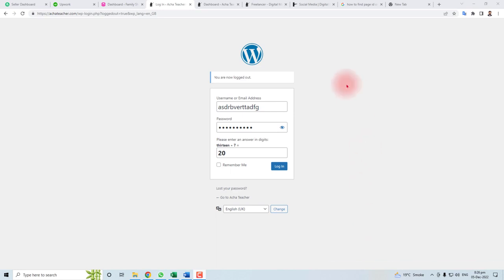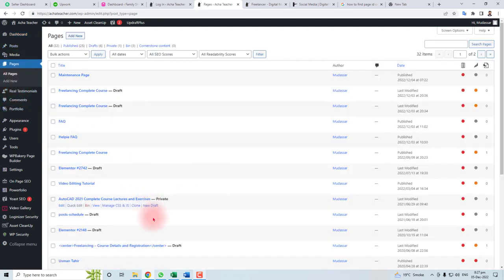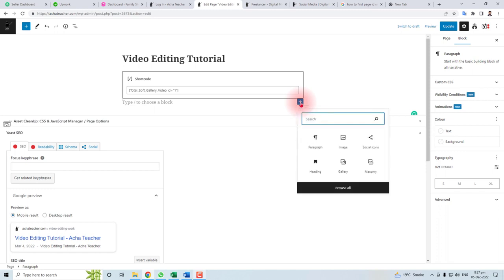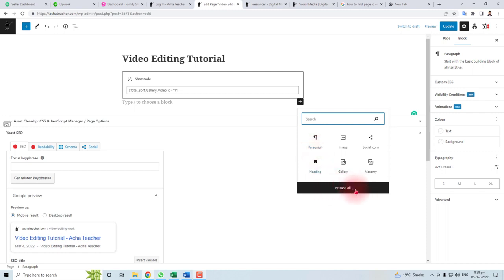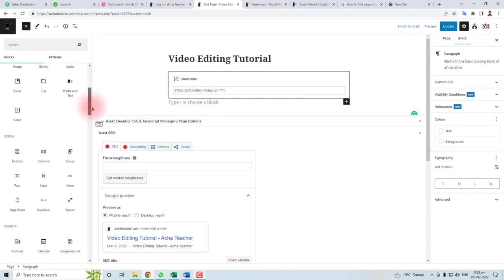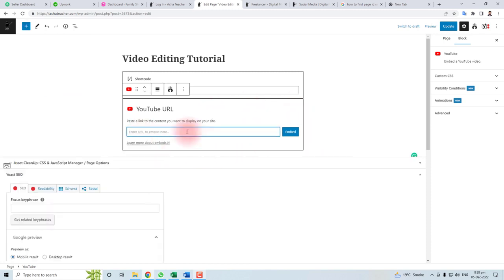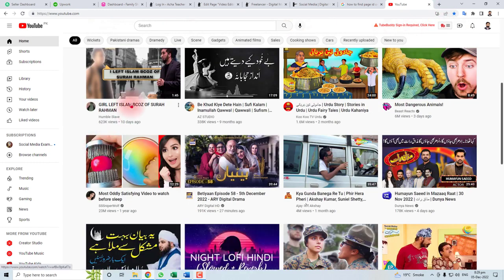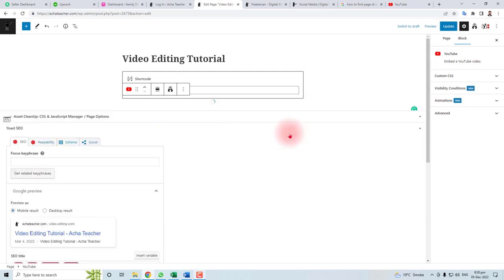how to embed video on wordpress ll Add Video to Wordpress 2023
how to embed video on wordpress. In this video, we'll show you how to embed a video on your WordPress website. This is a simple process that will allow you to easily add video to your wordpress website. Embedding videos on your WordPress website is a great way to increase viewership and exposure for your website. By embedding videos, you're giving your viewers a valuable opportunity to see your content in a familiar and easy-to-use format. Watch this video to learn how to embed a video on your WordPress website!